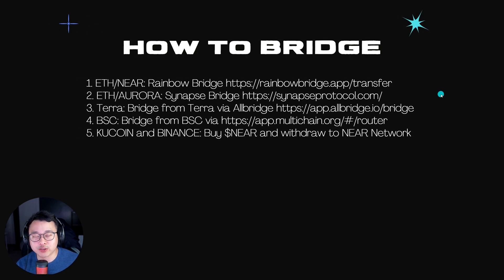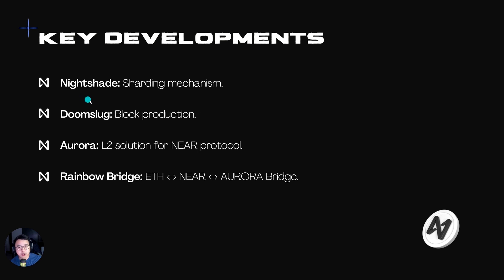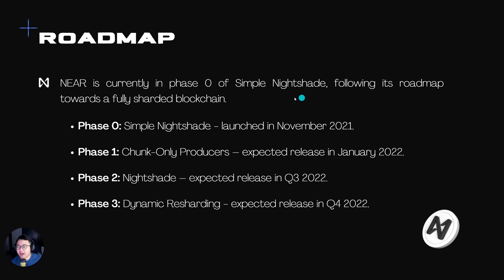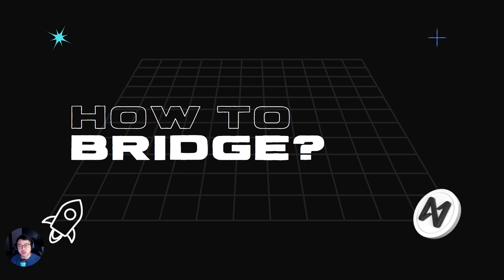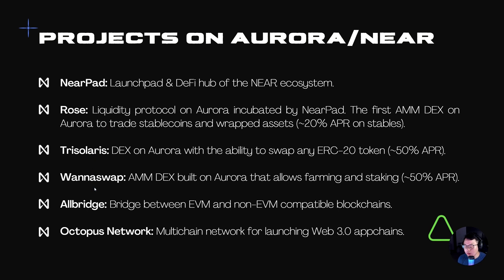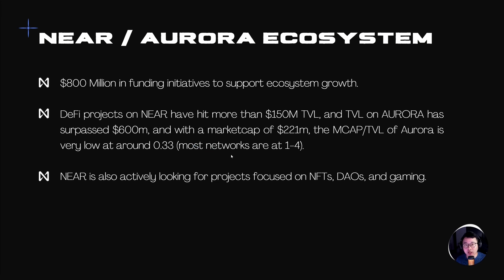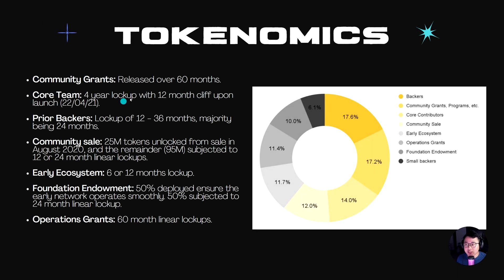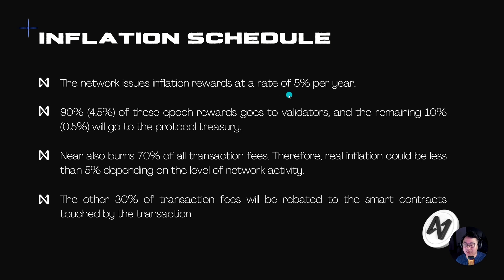Is the next trend NEAR? | Near & Aurora Ecosystem Overview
Hey everyone! In this video, we'll be taking a look at the NEAR Protocol and its Layer 2 EVM, Aurora! NEAR is a Proof-of-Stake blockchain platform that allows developers to build applications while making it easily accessible and user-friendly for consumers. I will going through the key developments in their ecosystem and how they have potentially managed to solve the trilemma of usability, scalability, and security. Will NEAR be able to solve the blockchain trilemma?

Kucoin & Binance: Buy $NEAR and withdraw to NEAR Network

Do note that we may be raising the prices for our premium group starting this year due to the increase in the quality of our content.

About us:
FishMarketAcademy: The #1 place for busy professionals to learn how to fish for gains by investing in equities and crypto.

0:00 Introduction
0:18 Disclaimer
0:23 How to bridge into NEAR/Aurora
0:27 What is NEAR?
0:57 Centralized Clouds vs NEAR
1:13 Why is NEAR better?
1:33 Key Developments
1:59 What is Nightshade?
2:56 Nightshade Roadmap
3:41 What is Aurora?
4:17 What is Rainbow Bridge?
4:34 How to use the Rainbow Bridge?
4:48 Projects on NEAR/Aurora
6:08 NEAR/Aurora Ecosystem
6:56 LUNA Incentive Program
7:33 Tokenomics
8:04 Inflation Schedule
9:13 Conclusion